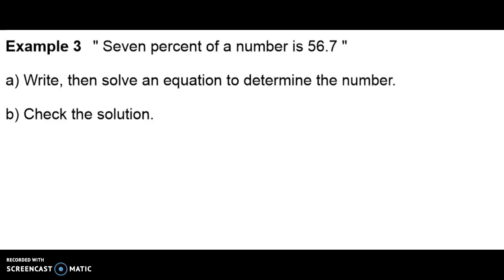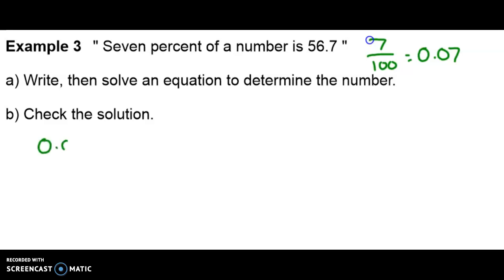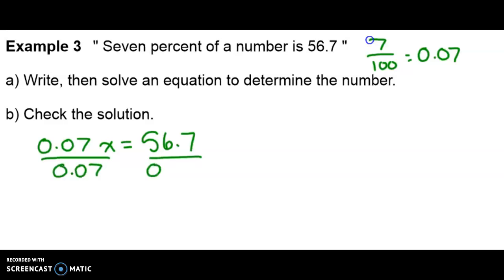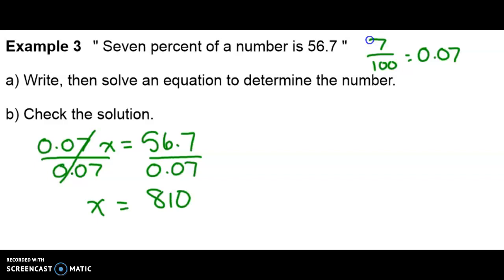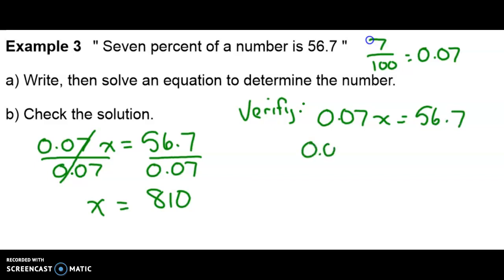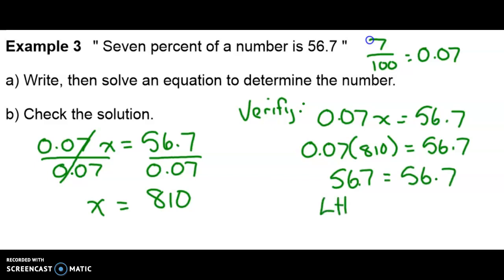Math 9 Sec 6.1 ex 3